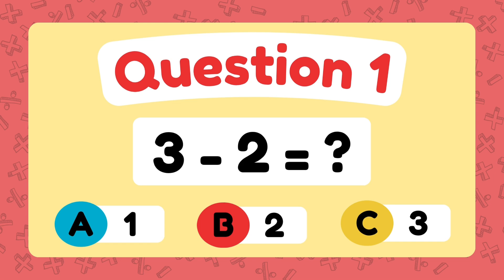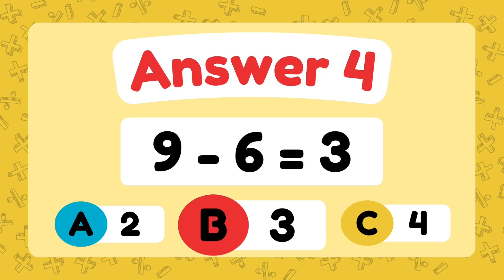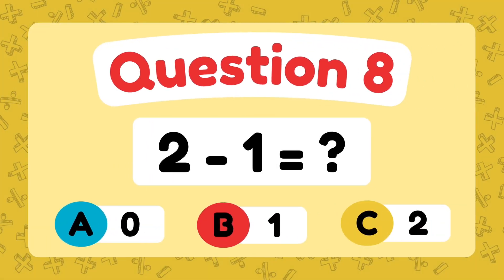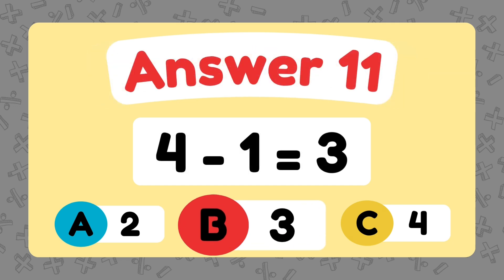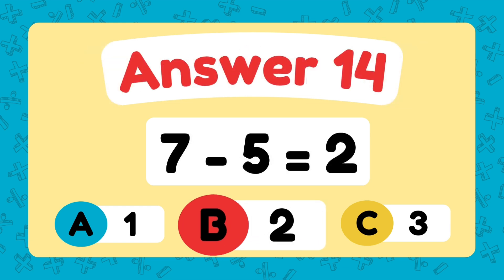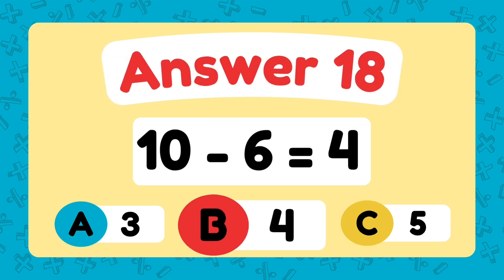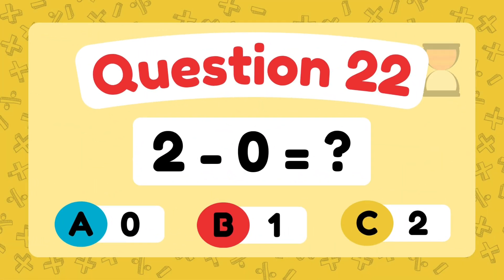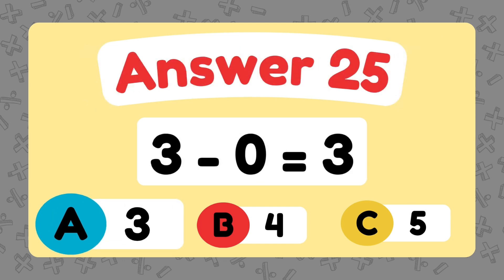Starter Math Quiz for Kindergarten | Fun Subtraction Practice for Kids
Let your little learners dive into the Starter Math Quiz for Kindergarten, where they’ll explore the basics of subtraction in a colorful and engaging way! This interactive video is tailored specifically for kindergarten students who are beginning to understand simple subtraction. Using fun visuals and easy-to-follow examples, kids will learn how to subtract numbers up to 10 through a quiz format that boosts confidence and encourages participation. It’s the perfect tool for practicing early math skills, supporting both classroom and at-home learning.